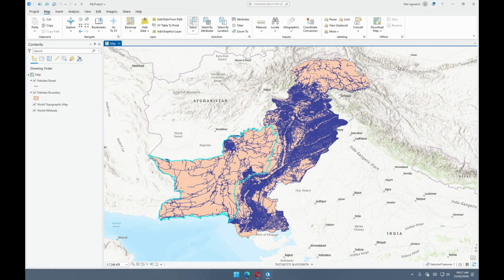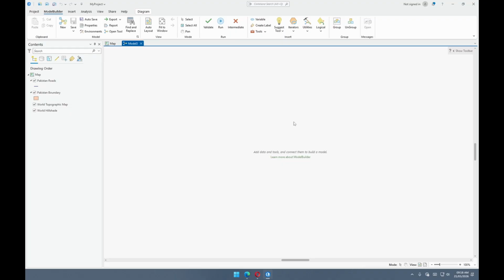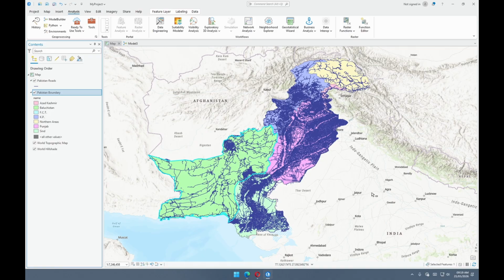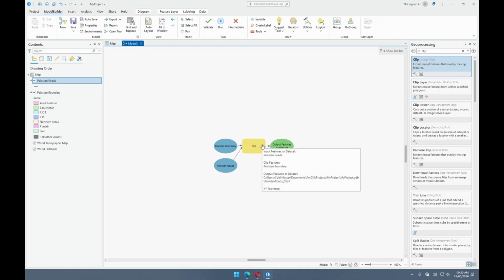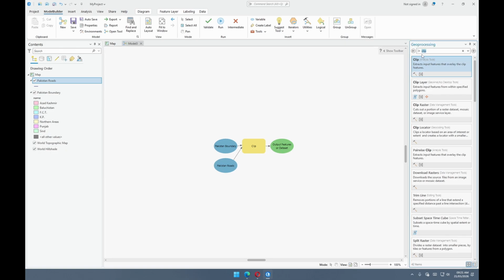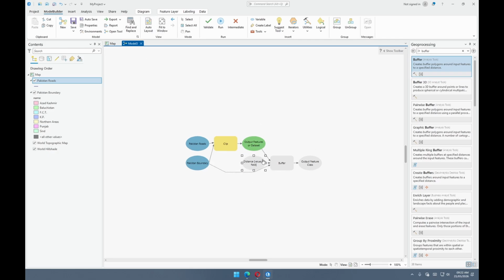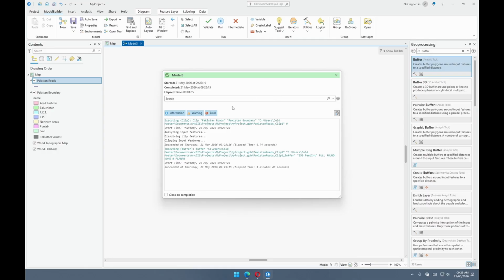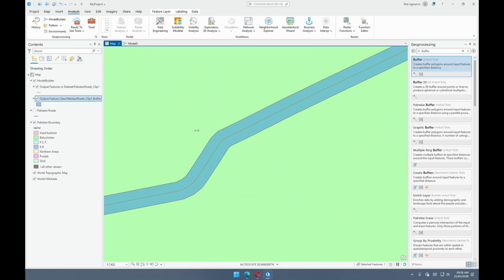MODEL BUILDER IN ARCGIS PRO | EASIEST WAY TO AUTOMATE YOUR ANALYSIS | QUICK TUTORIAL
In this video, we are going to see how model builder in ArcGIS Pro works. I hope it will be helpful for you people.